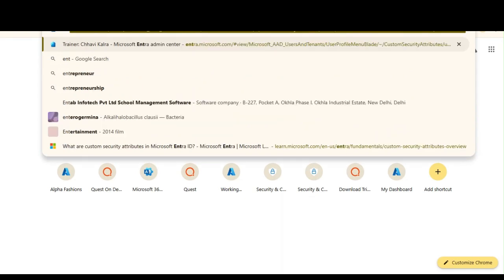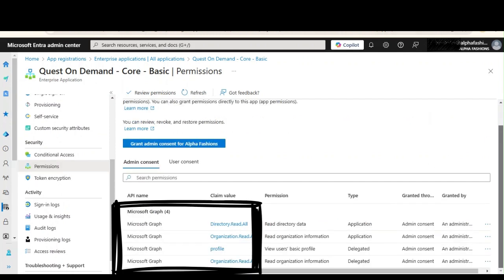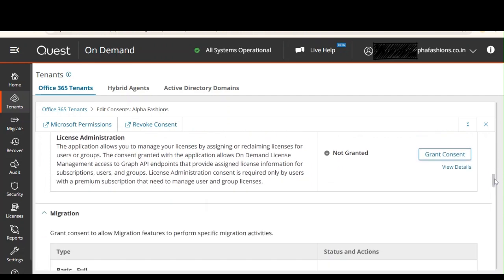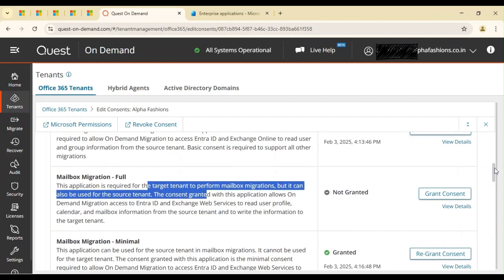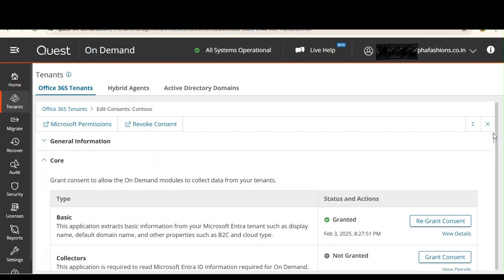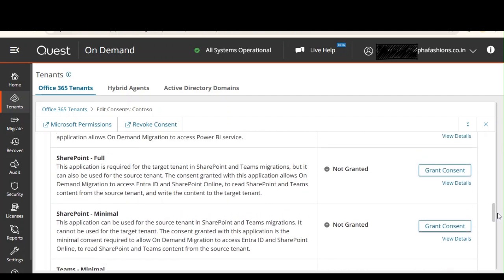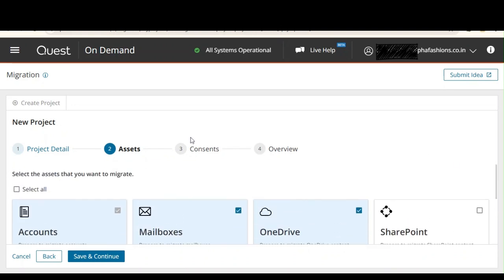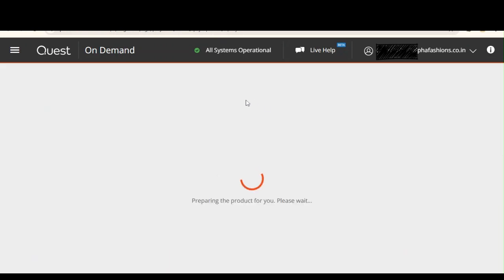M365 Tenant to Tenant Migration using Quest (On-Demand Migration)-Part 2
This video demonstrates assigning access to Quest on your Microsoft Entra ID tenants, creating a project and discovering user accounts on your source tenant using Quest's On-Demand Migration tool.